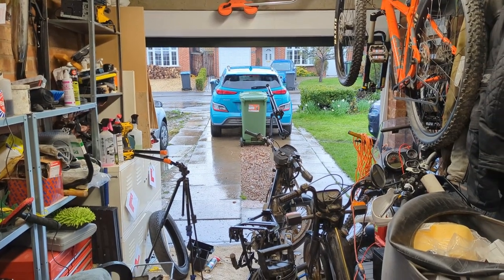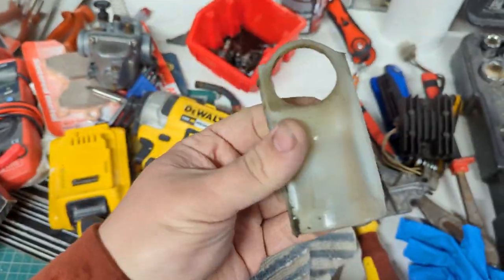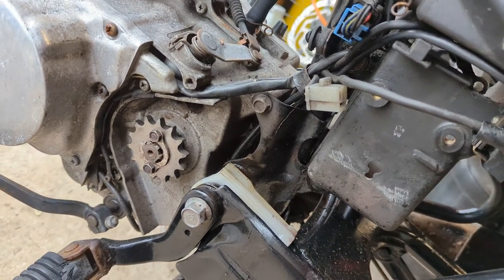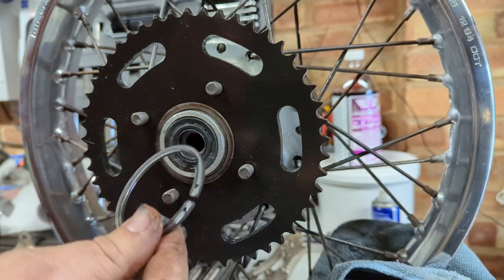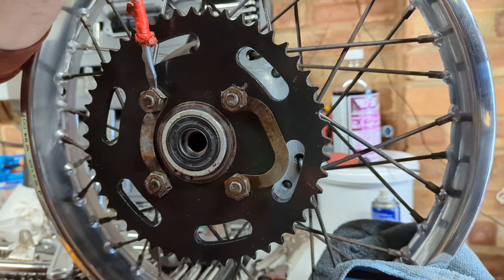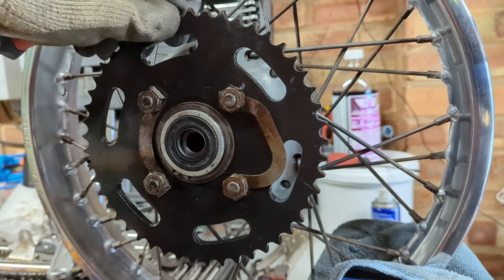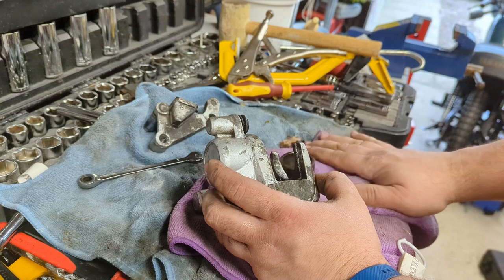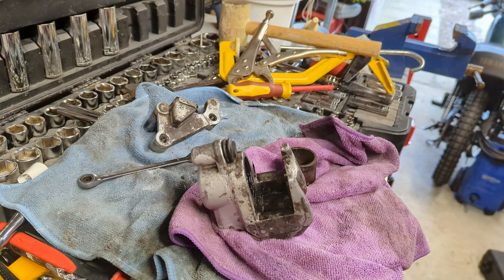Rebuilt & Running, Rear End & Tyres - The Grand Challenge | JAM#15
We suddenly start putting things back together.

My Bikes
2019 Royal Enfield Himalayan E4
1987 TOMOS A3ML Golden Bullet  50cc
1996 Yamaha SR125